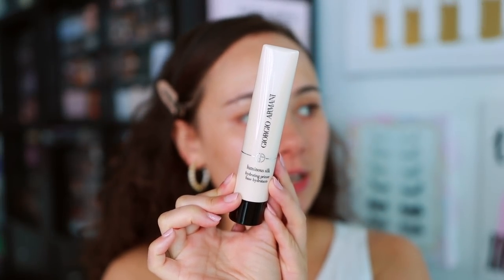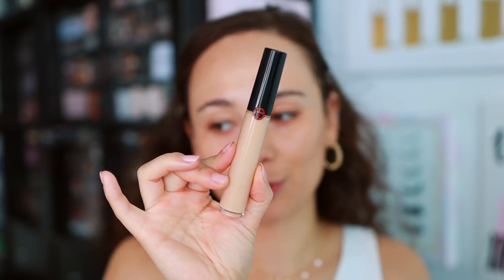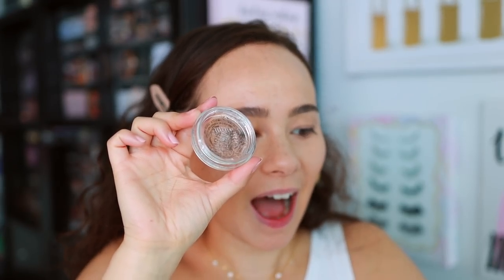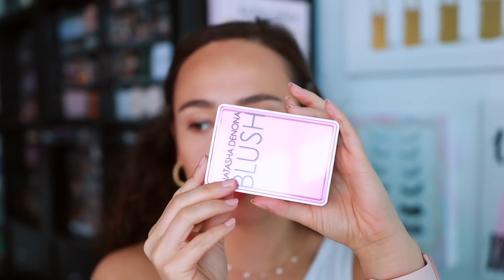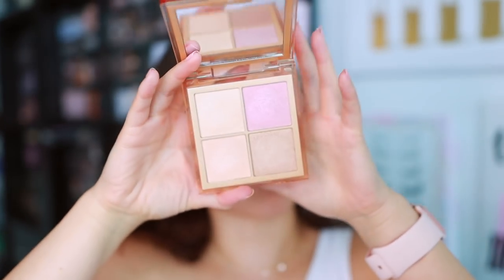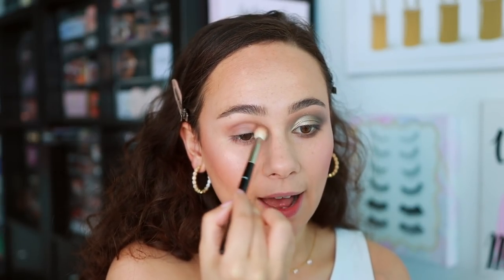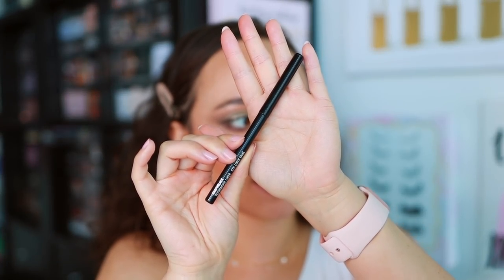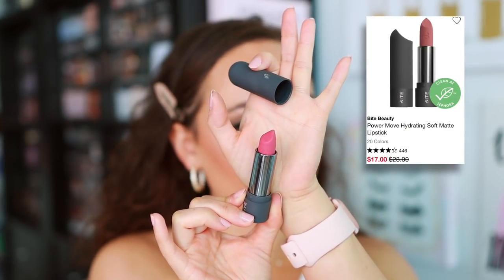FULL FACE OF THE BEST MAKEUP ON SALE RIGHT NOW!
NARS Last Chance
Nordstrom Sale

//MENTIONED
Armani Beauty Luminous Silk Hydrating Primer
ABH Brow Freeze
Armani Beauty Power Fabric Concealer (4)
Makeup Forever Ultra HD Setting Powder (Vanilla)
NARS Paradise Found Bronzing Powder
NARS Eyeshadow Duo (Kauai)
MAC Technakohl Eye Liner (Graphblack)